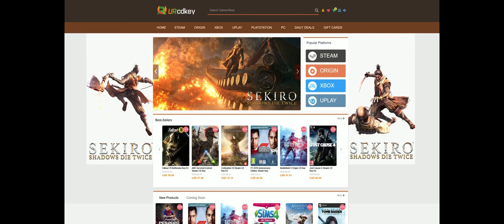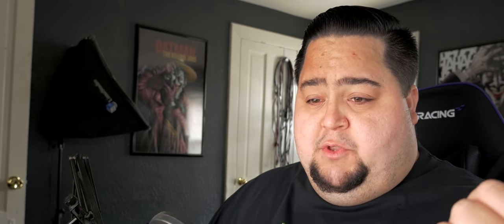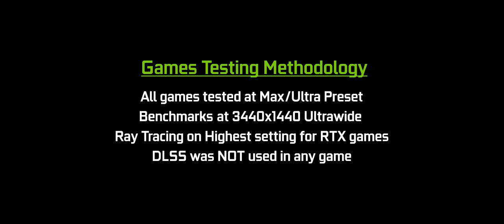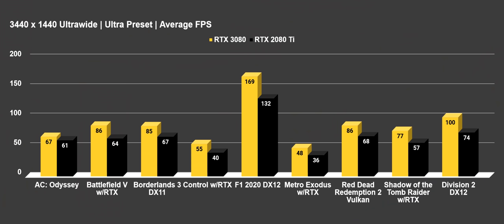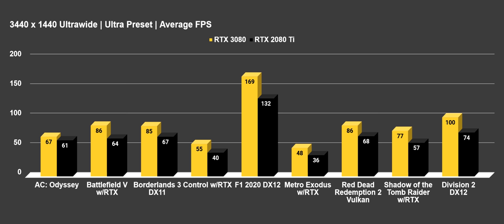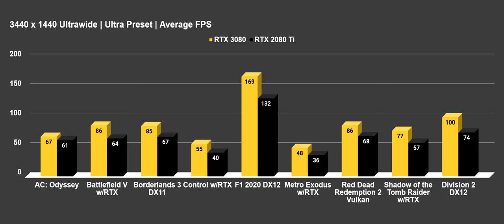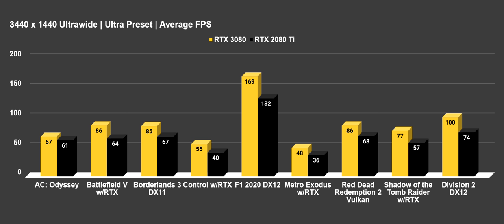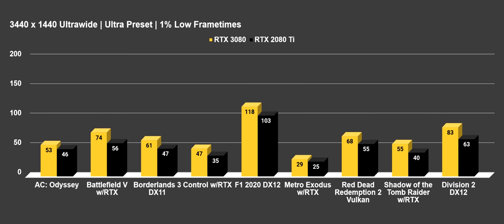RTX 3080 ULTRAWIDE REVIEW vs RTX 2080 Ti BENCHMARKS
RTX 3080 Ultrawide Review! Today we test the RTX 3080 vs 2080 Ti at 3440 x 1440 ULTRAWIDE resolution. Is this $699 NVIDIA card the sweet spot GPU?